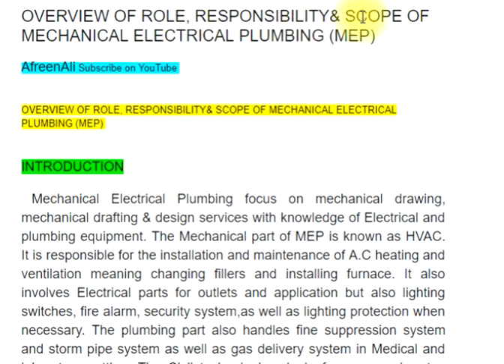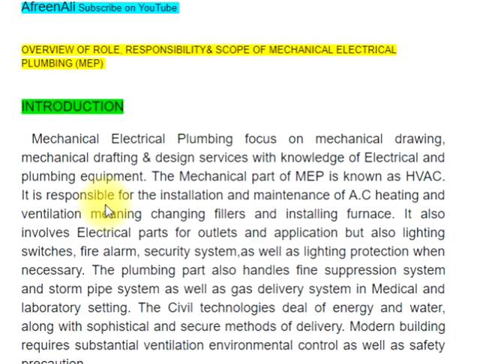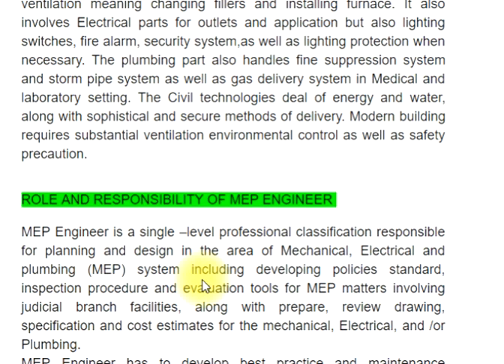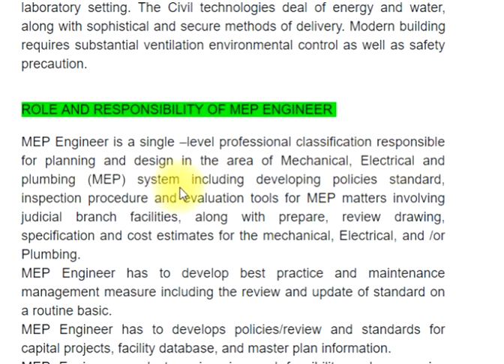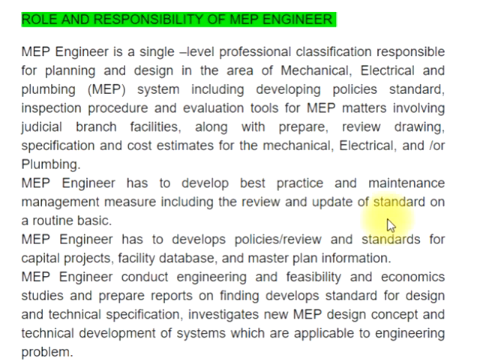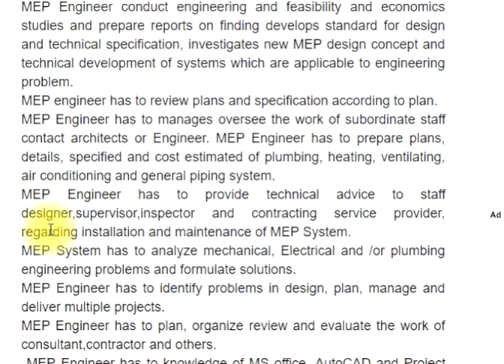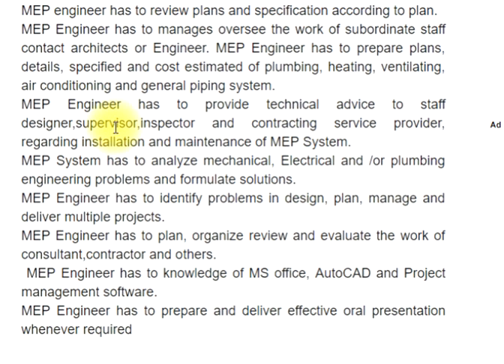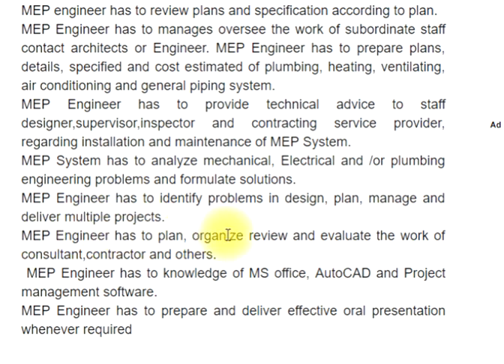Introduction to MEP Engineering and Responsibility